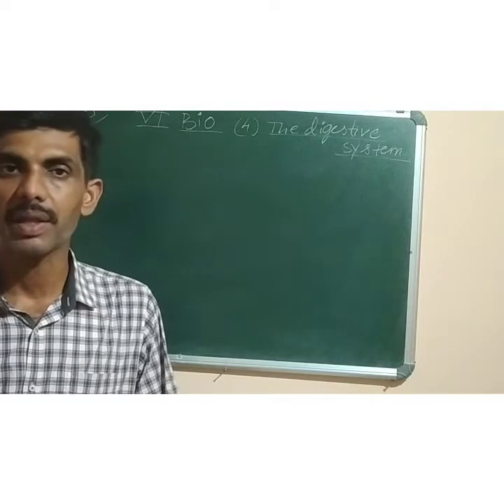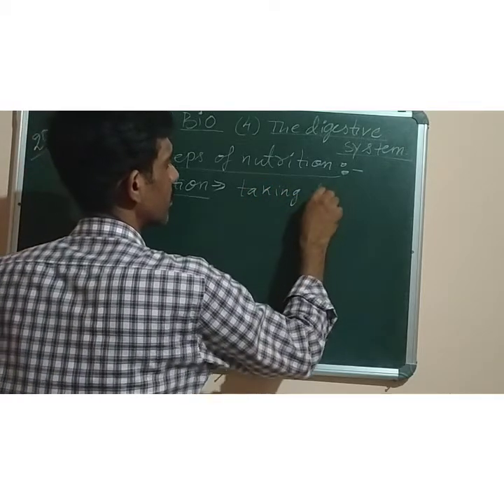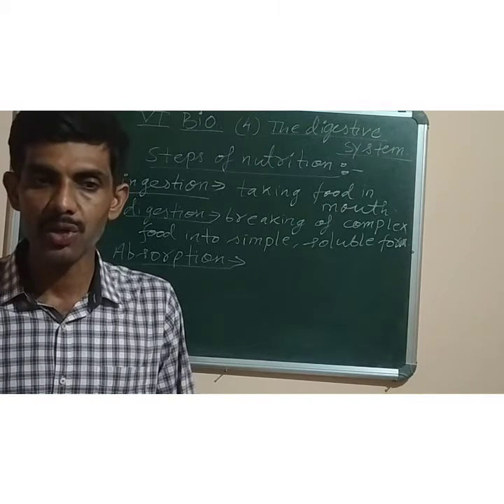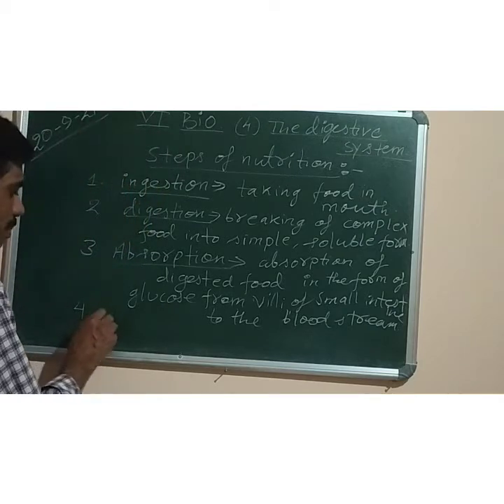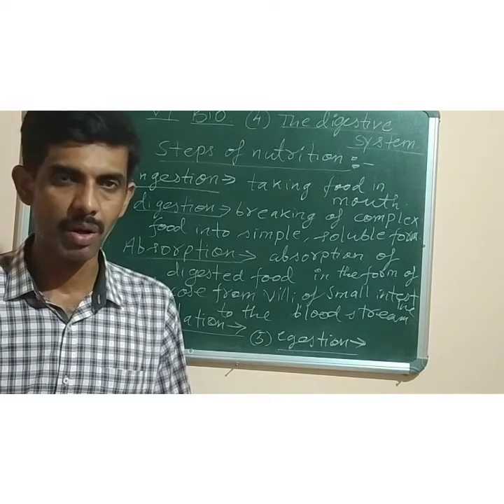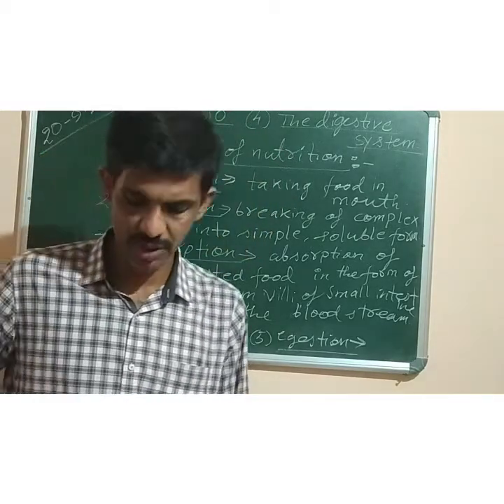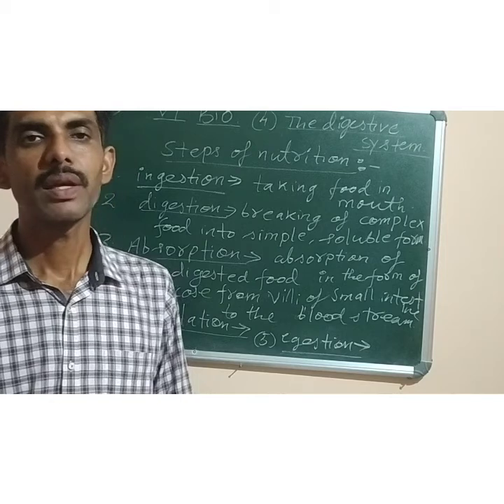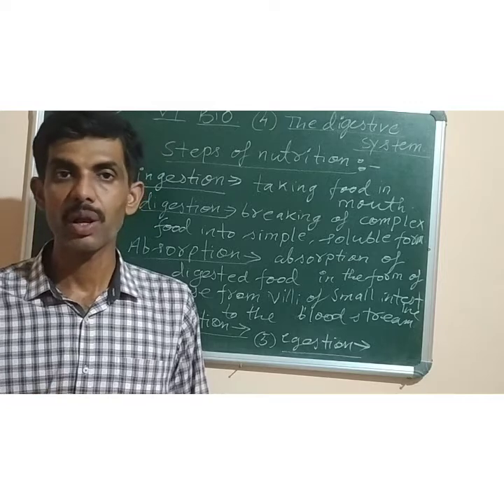CLASS- VI BIOLOGY 4. Digestive System Part-3